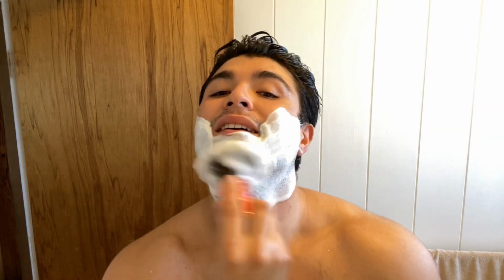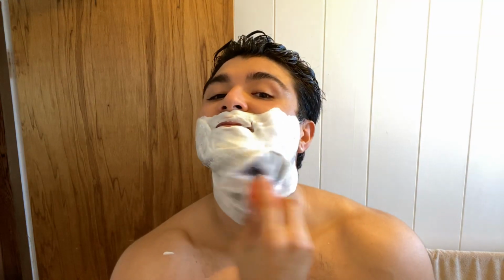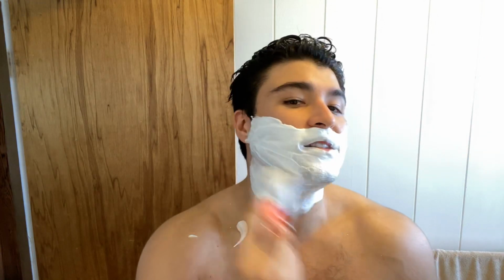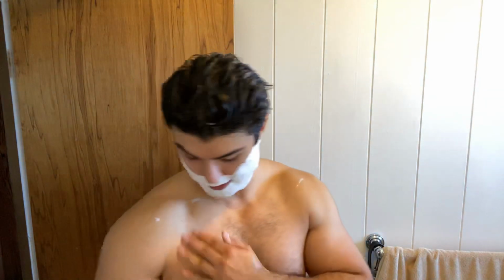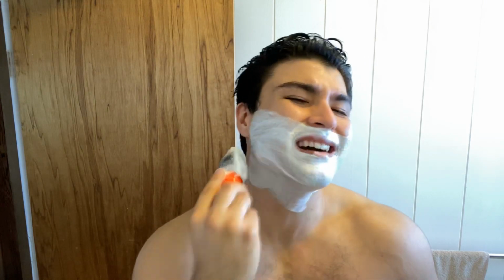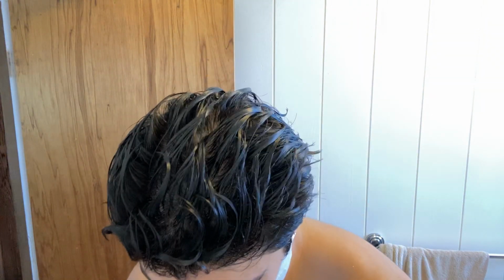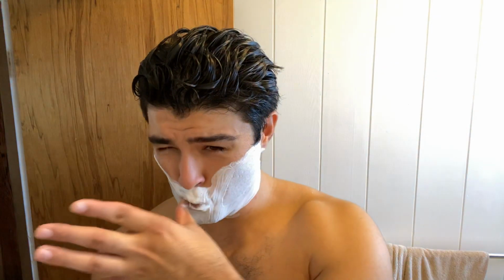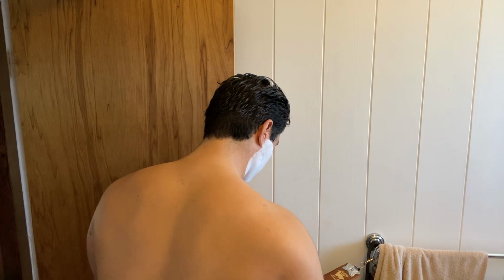Declaration Grooming Yuzu Rose Patchoulli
Declaration Grooming Peach B7-Max Sprecher 9/8 Awabi-Declaration Grooming YRP soap and splash